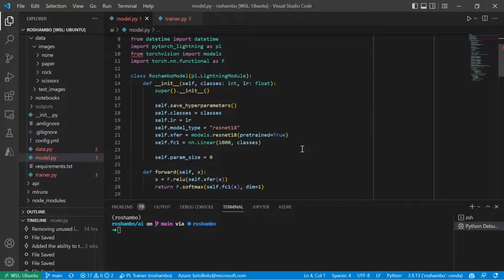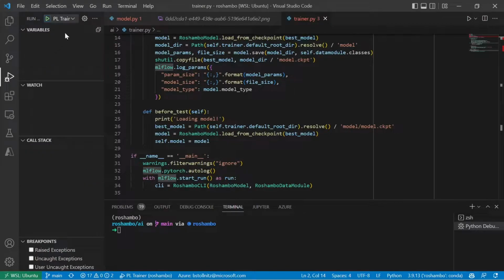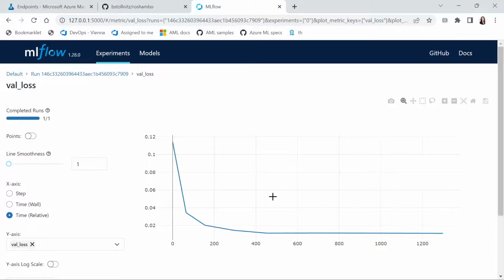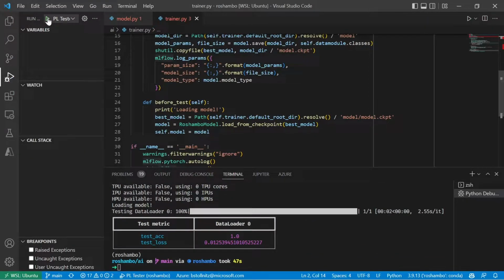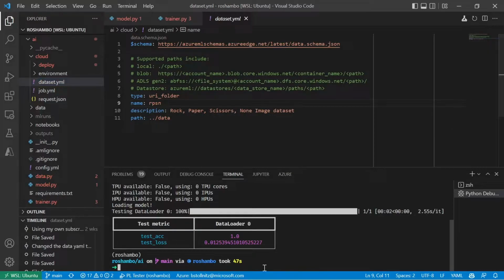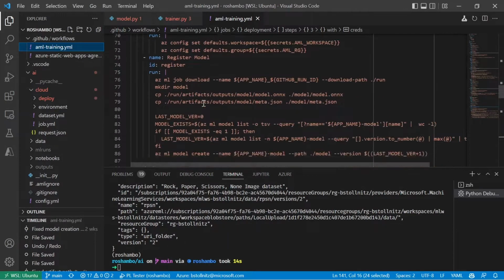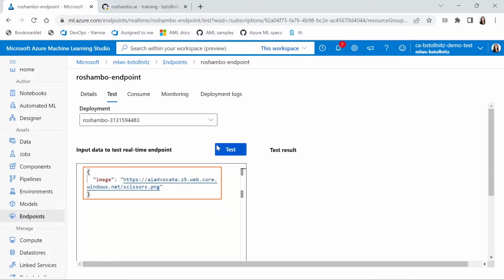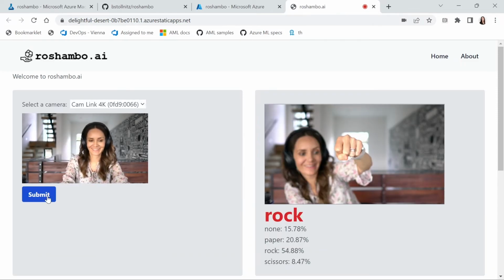Ignite 2022 Azure ML demo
Demo I created for the Ignite 2022 session "Into Focus: AI" presented by Eric Boyd and Seth Juarez.